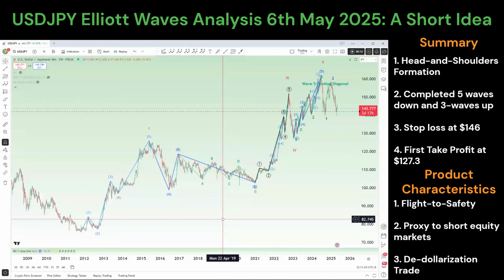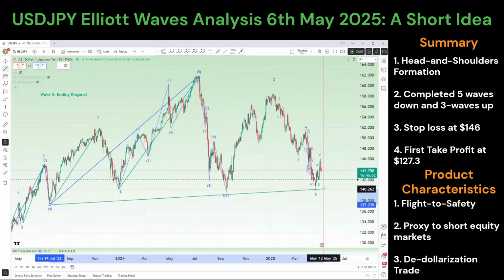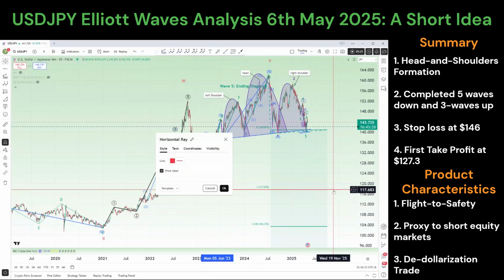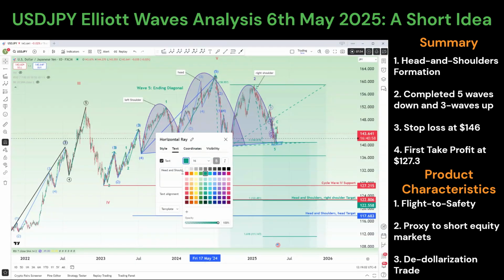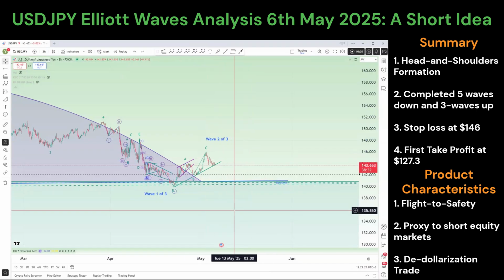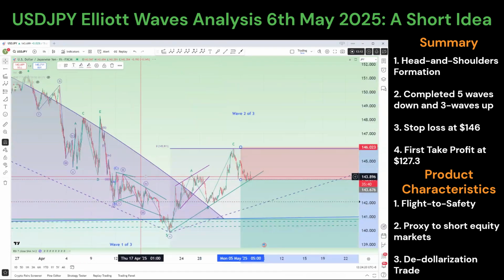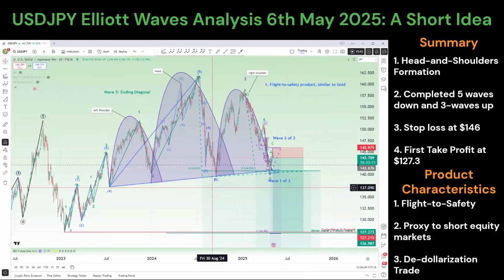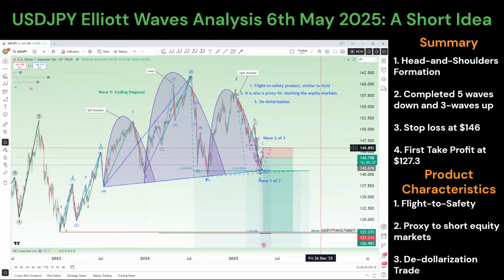USDJPY Short Idea 6th May 2025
In this long video, I go through USD/JPY short idea in 2 parts:

Part 1: Detailed Technical Analysis and Elliott Waves
1. Head and shoulders - daily
2. Completion of Elliott Waves
3. Breaking down of A-B-C
4. Measurement rules on profit targets.

Part 2: USDJPY as a product (characteristics)
1. It's a flight-to-safety product similar to Gold
2. thus also a short equity markets product.
2. It is a short dollar product.